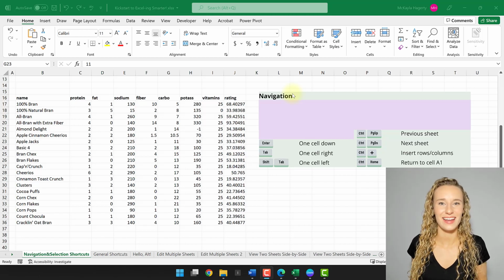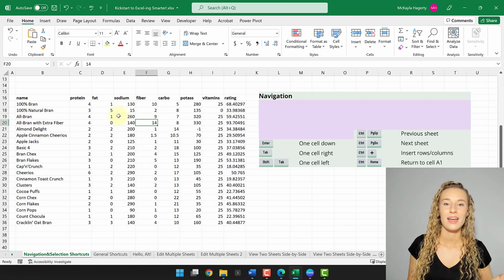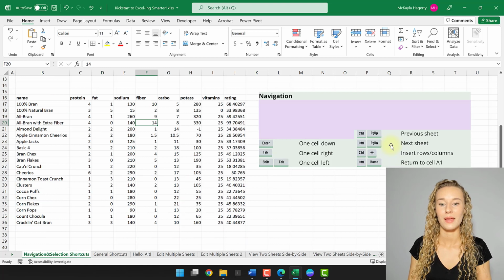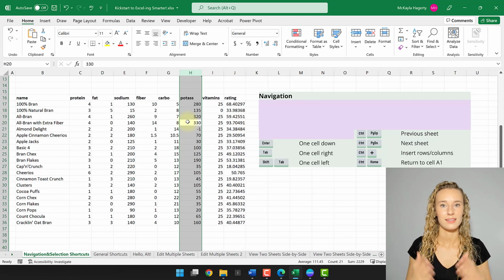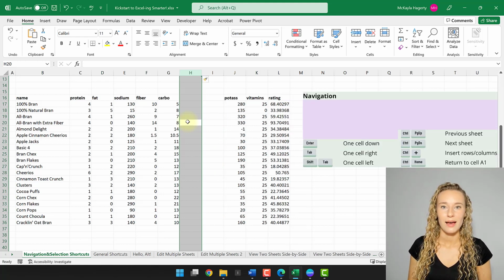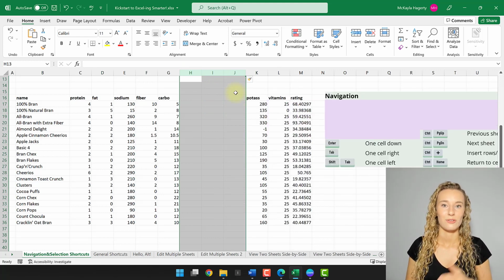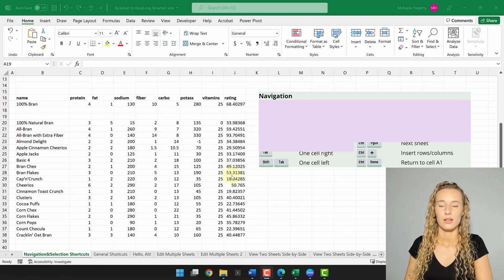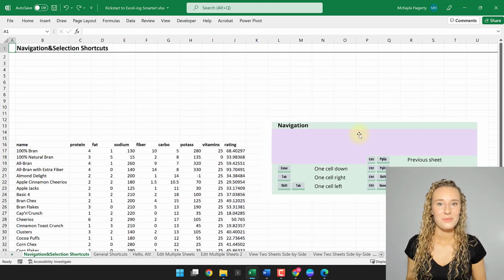Navigation & Selection Shortcuts (part 2)